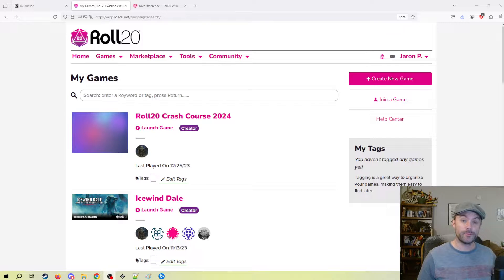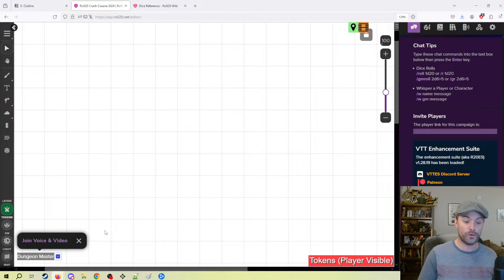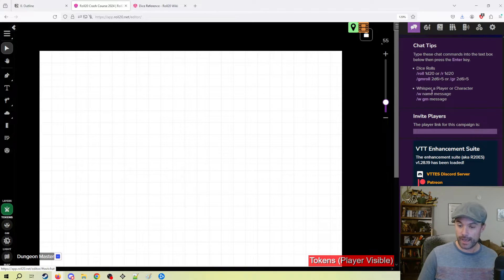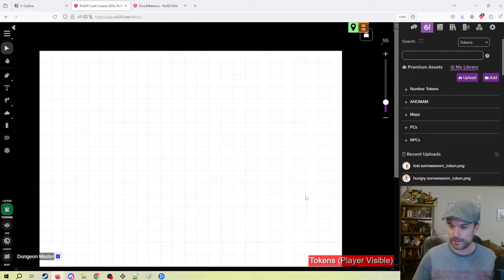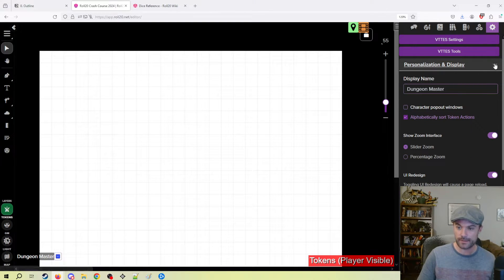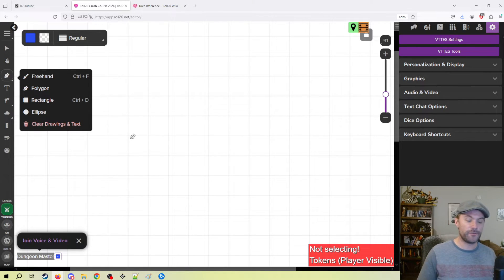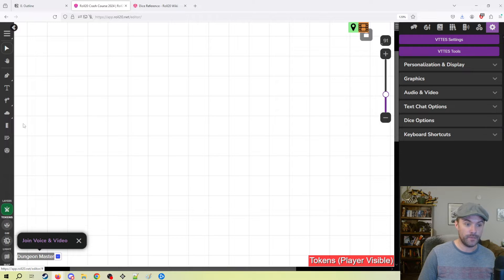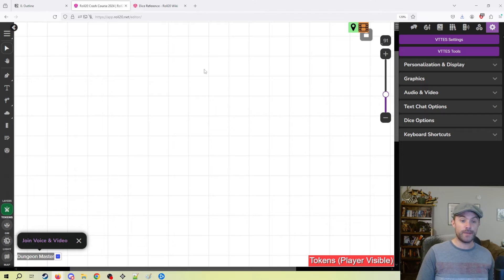Roll20 Crash Course 2024 01 - Overview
In part 1, I give you a brief tour of Roll20 - toolbar, menus, and the layer system.